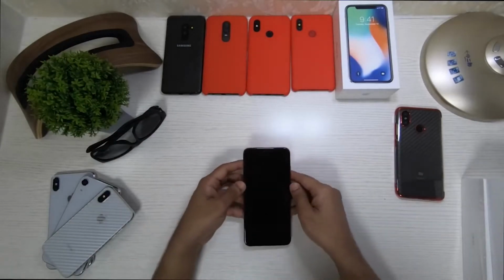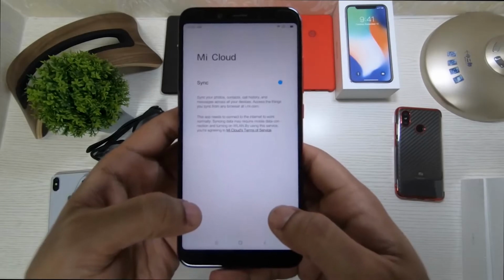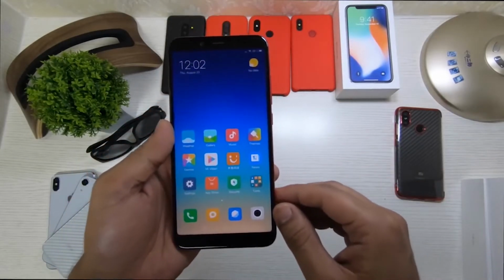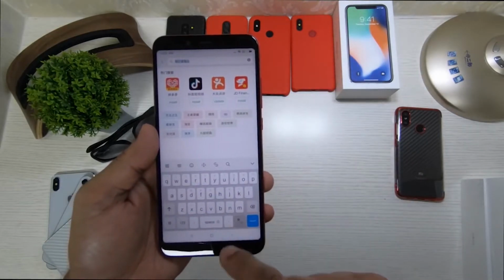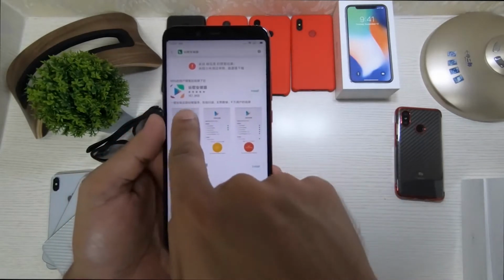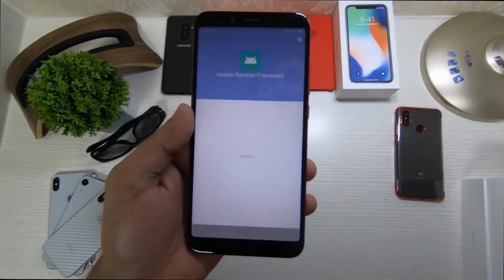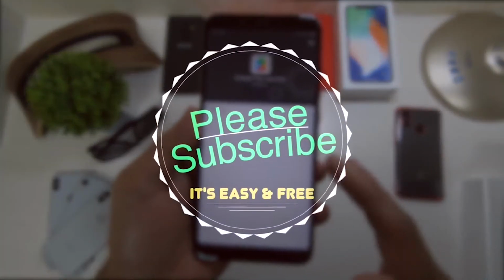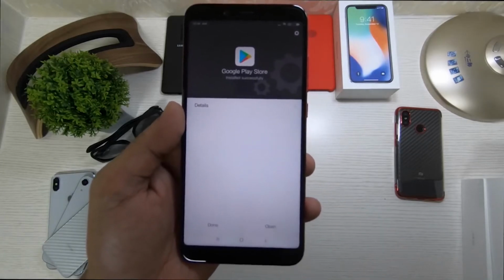How to install Google Play Store on Chinese Smartphone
This is an easy moronstyle guide for people who want to install Google Play Store on Chinese Smartphone. This video will help you to easily install Google Play Services on a smartphone with Chinese ROM.